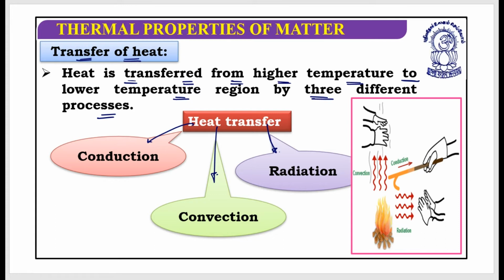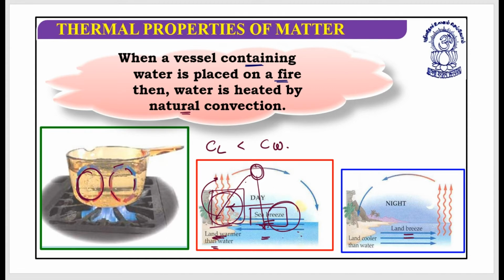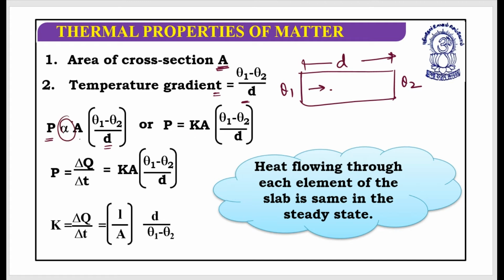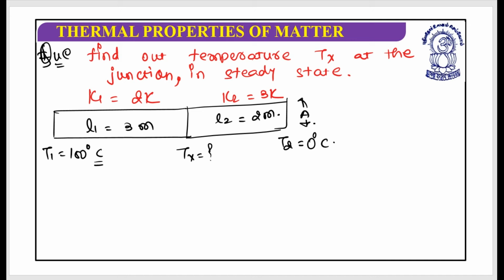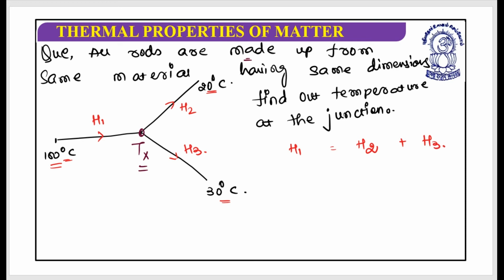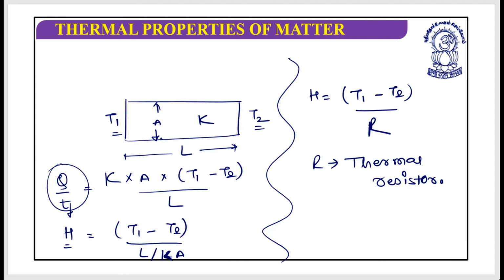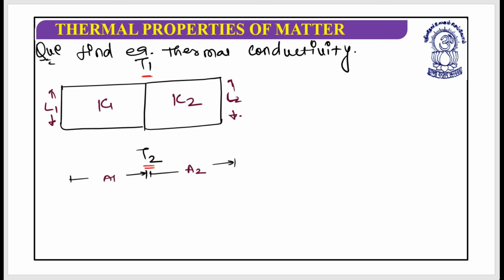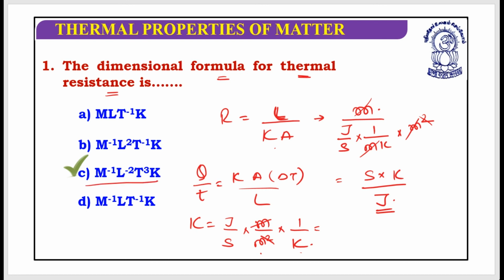NEET & IIT-JEE | PHYSICS | THERMAL PROPERTIES OF MATTER | LECTURE 5